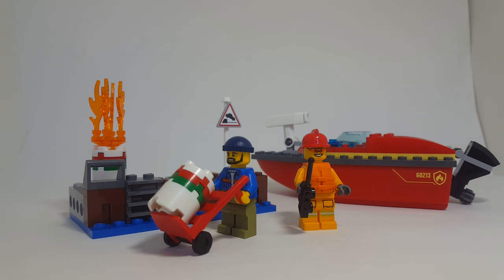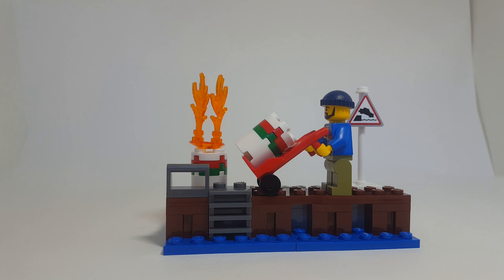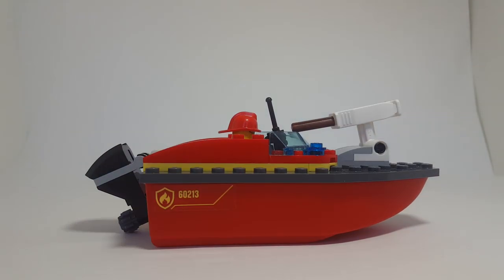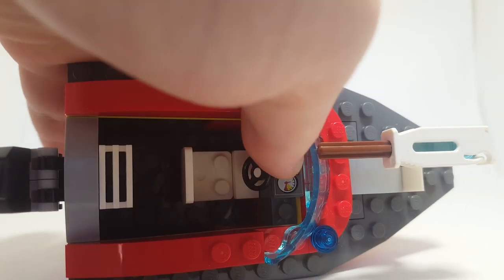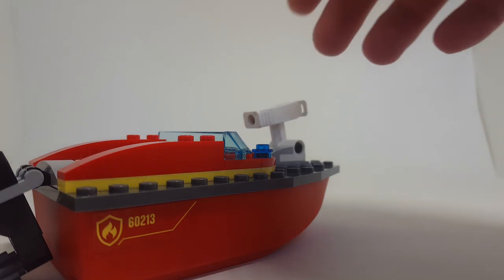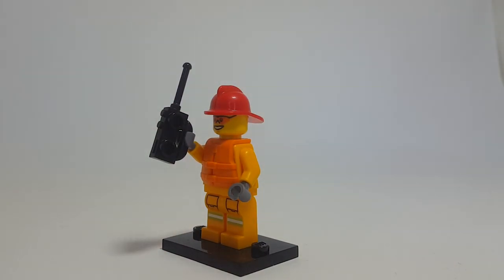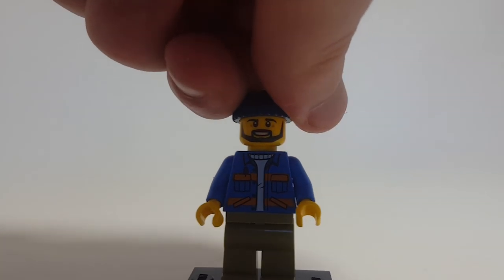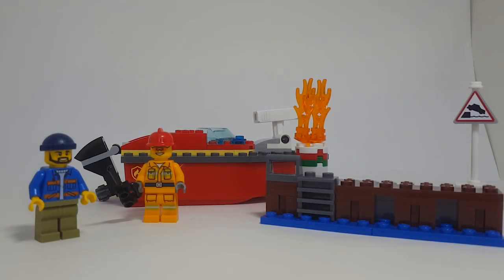LEGO CITY Dock Side Fire 60213 Set Review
Here is the first of many 2019 set reviews to come in the next few weeks! So keep coming back to the channel to see much much more!